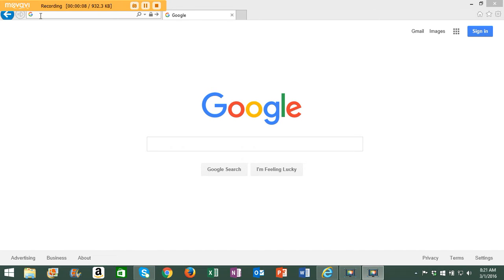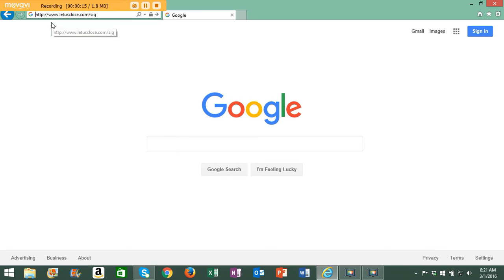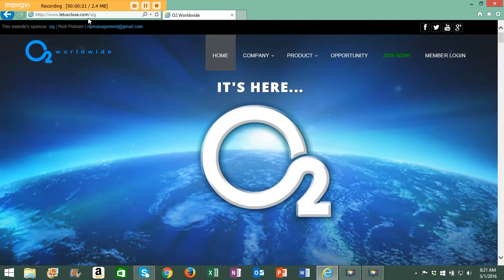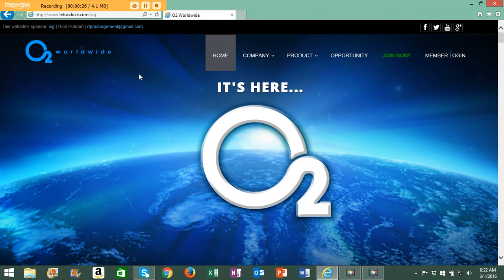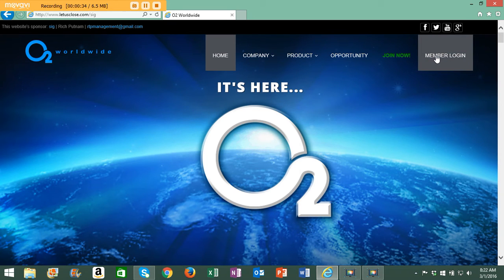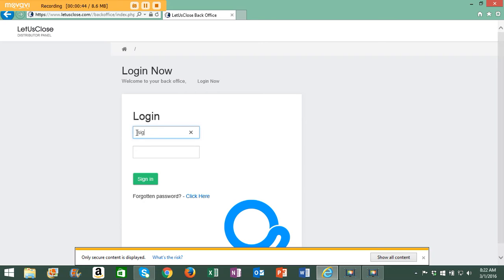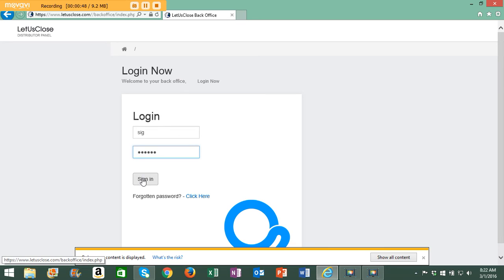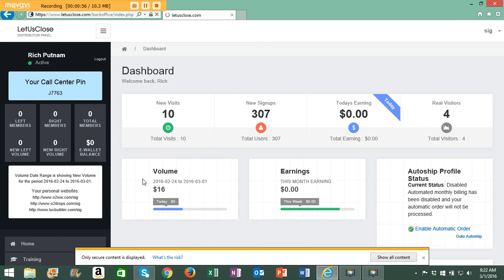How to log into your o2 worldwide / let us close back office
This short video shows you how to log into your o2 Worldwide Back-office.